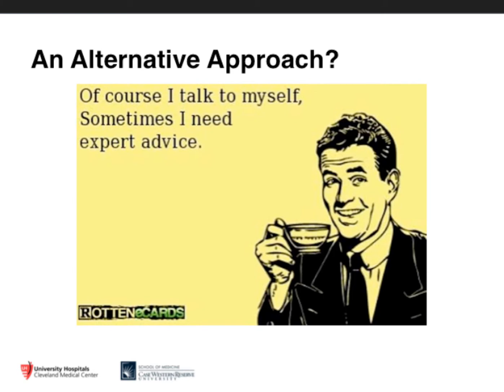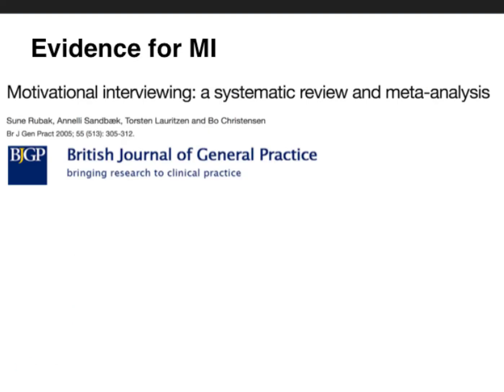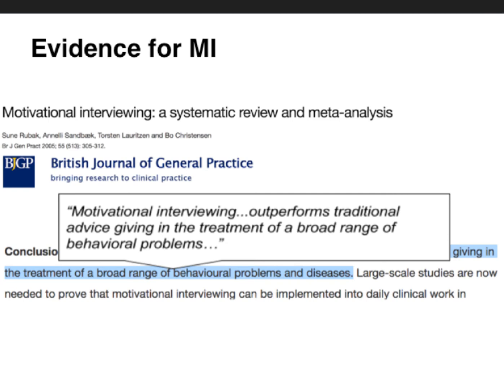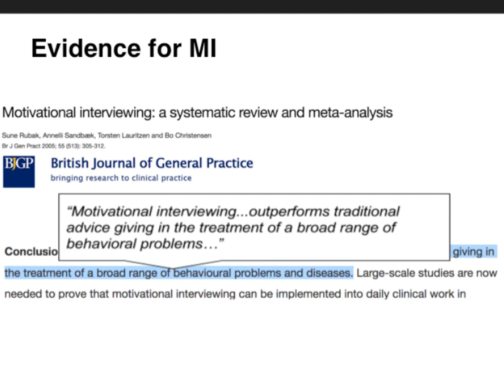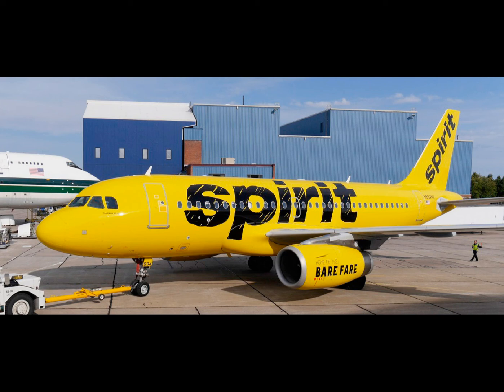What Is Motivational Interviewing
In Lesson 5, the first of Part II, Understanding Motivational Interviewing (MI) in the curriculum Introduction to MI in healthcare, we recap Part I.  Then we describe MI as an alternative to the traditional healthcare approach to helping people change.  MI is about arranging the conversation so that people talk themselves into changing based on their own motivations and priorities.